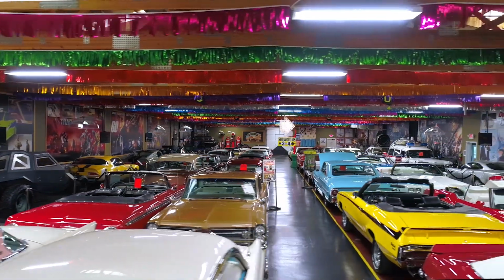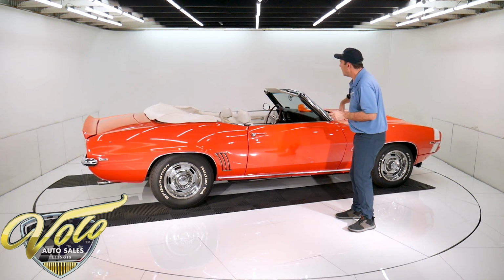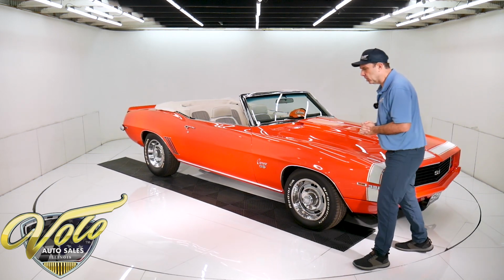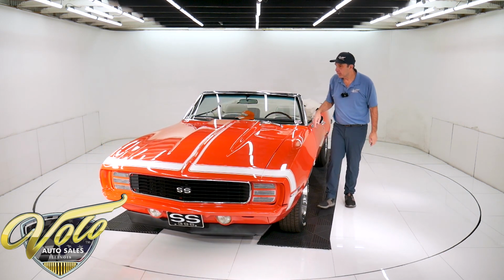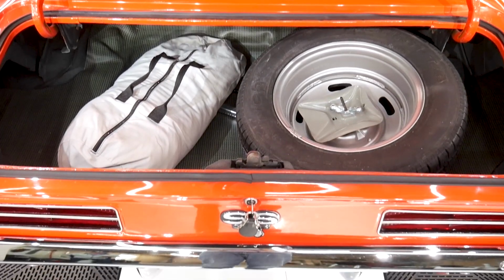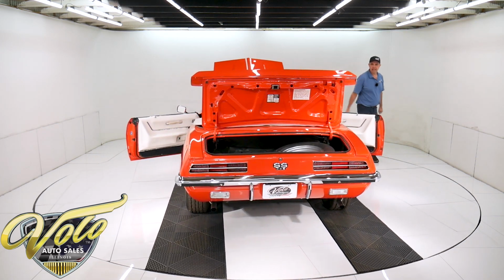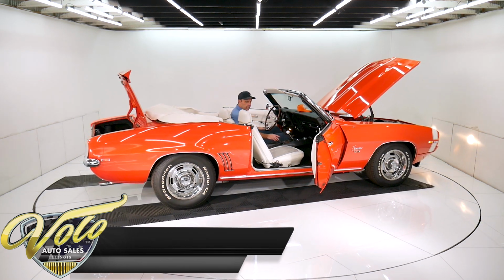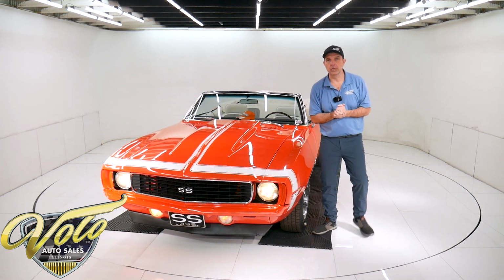1969 Chevrolet Camaro RS/SS for sale at Volo Auto Museum (V19349)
This 1969 Camaro checks all the boxes! Great colors, options and frame off restored.

EXTERIOR: It's beautiful car finished in Hugger Orange and loaded up with goodies. It has a cowl hood, uniqueDX-1 white stripes, a rare enduro rubber bumper, spoilers, exterior trim package which includes the louvers on the quarter panels. This is also a Rally Sport which has the hidden headlights and relocated reverse lights. The body appears to be very clean and straight. It's smooth even all along the bottoms, no bubbles, cracking or damage. The paint is polished to a flat glossy finish. The rear bumper, reverse lights, emblems, marker lights, top opening molding, door handles, remote mirror look new. The trim around the windshield was replaced. The 15 inch Rally wheels has excellent trim. BFG tires still look new. The white convertible top is power and in excellent shape. Jambs are clean, weather strips and window seals were replaced.

INTERIOR: The deluxe interior consists of molded door panels and upgraded upholstery. In this case, it's houndstooth. It looks like it's all been replaced- upholstery, headrests, door panels, rear armrests and carpet including the mats. The center console looks new, has factory gauge cluster. The dash area is all clean, new vents and heater control panel. It has factory tachometer and working clock. GM seat belts front and back. It has a rosewood steering wheel is on a tilt column. Dash pad was replaced. There is an owner's manual in the glove box, the light works. It has a retro stereo.

ENGINE COMPARTMENT: Dressed up to look original but actually it's a 454 with big port heads, Edelbrock aluminum intake, Holley carb with electric choke and a billet distributor. New original style chrome valve covers. Stock exhaust manifolds, pulleys and brackets. It has reproduction GM hoses and clamps. The power brake booster is cadmium plated, new master cylinder and brake lines. It features power steering. The vacuum system for the headlights and the wiring harness look new. It has horns, spring clamp battery cables, the fan shroud and radiator look good.